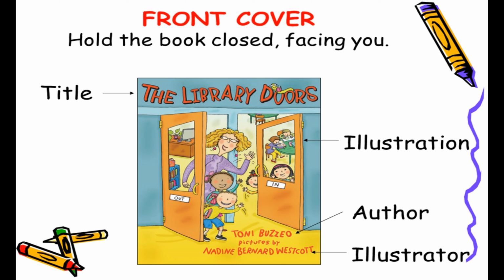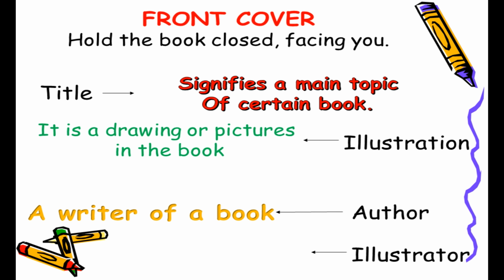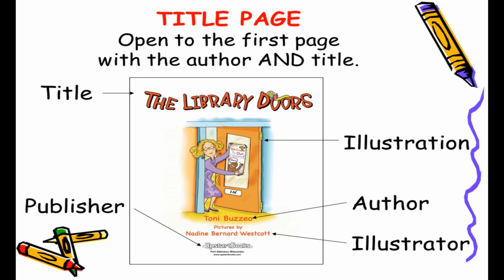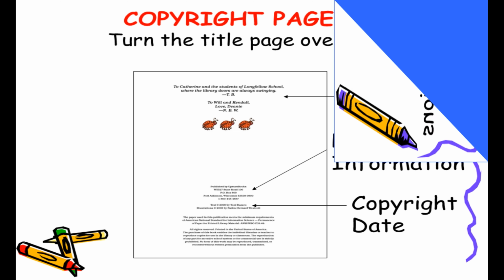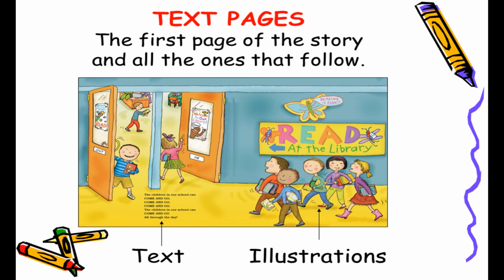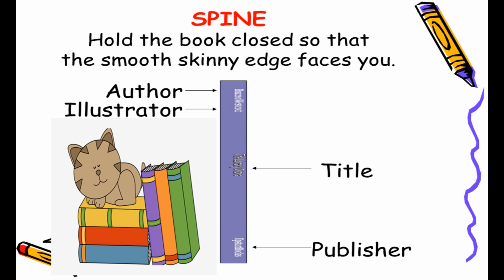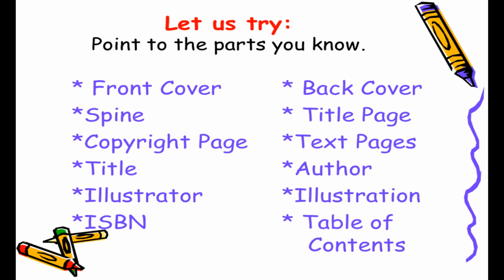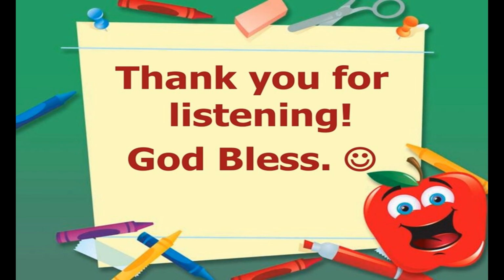PARTS OF A BOOK for GRADE 2/ANGATkaGURO TV/ ADAM BREBONERIA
Hello friends!

🔊Track Info

TITLE:    Cuckoo Clock
ARTIST: Quincas Moreira
GENRE:  Children's
MOOD:   Happy

Music in this video
Listen ad-free with YouTube Premium
Song
Cuckoo Clock
Artist
Quincas Moreira
Album
Cuckoo Clock